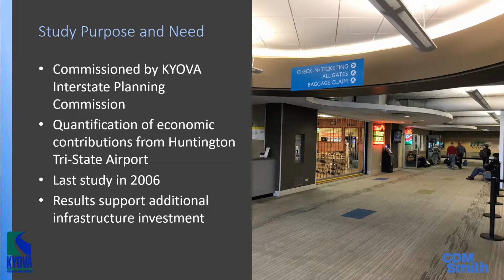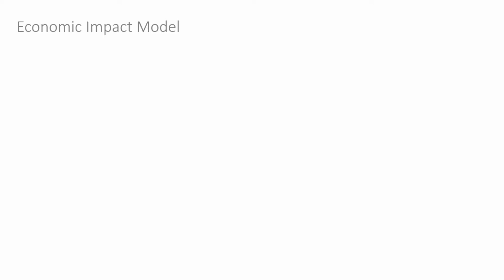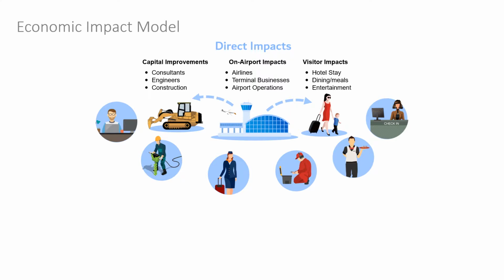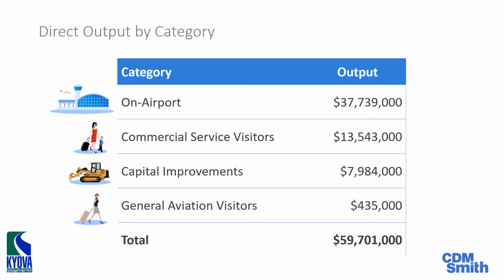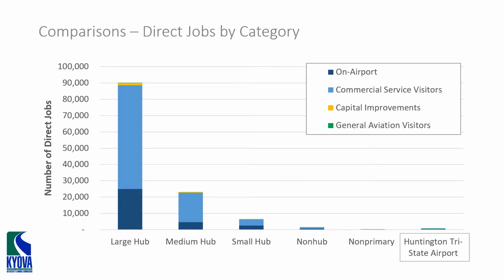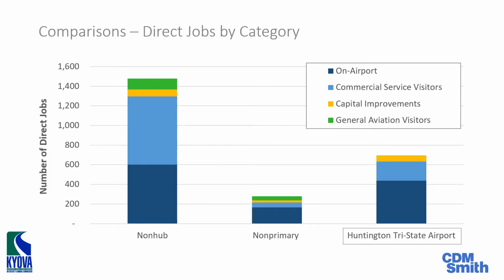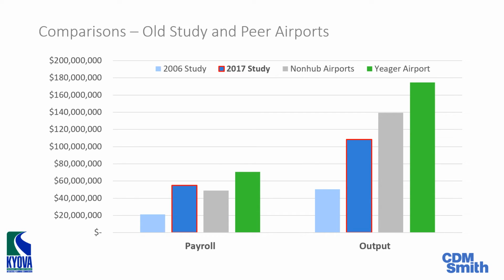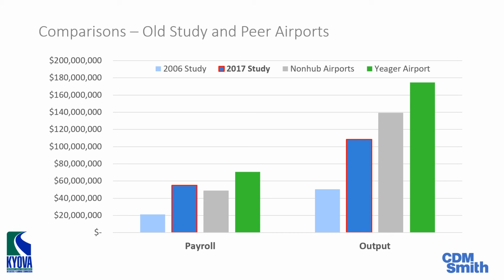HUNTINGTON TRI-STATE AIRPORT MULTIMODAL ECONOMIC IMPACT STUDY